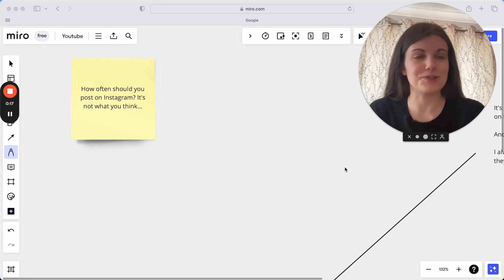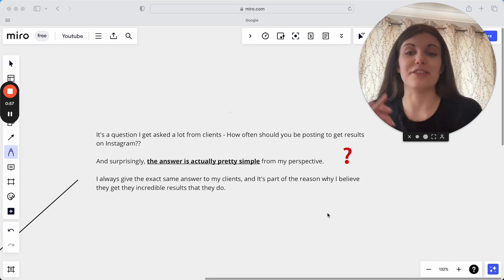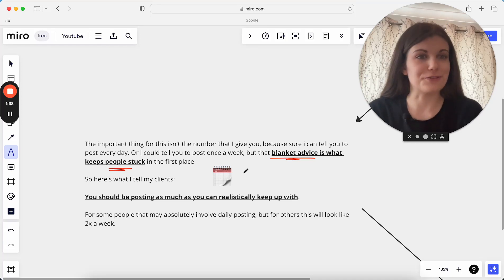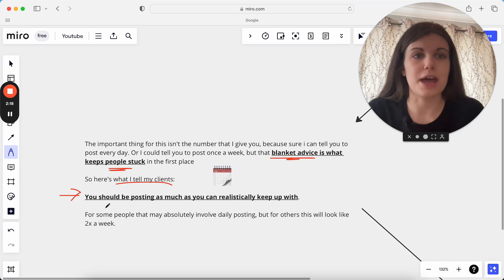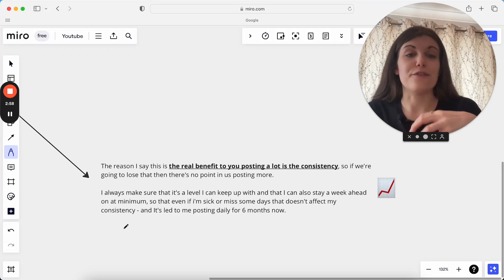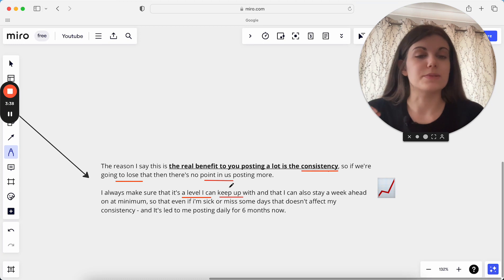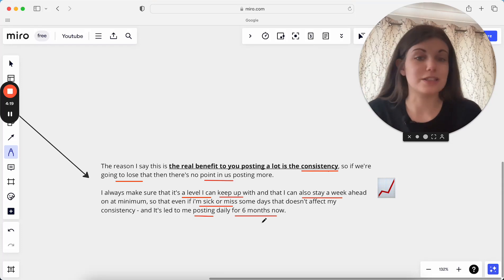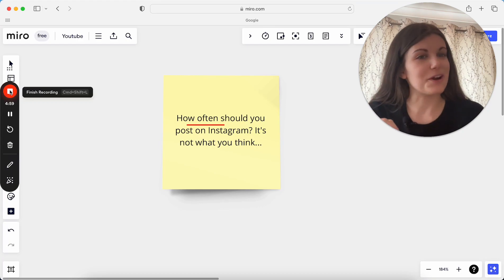How often should you post on Instagram? It's not what you think